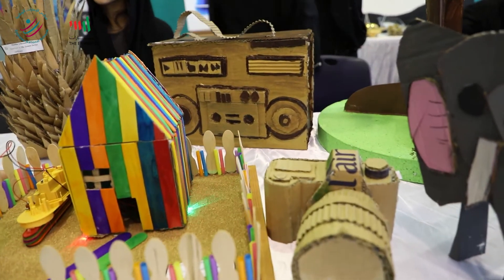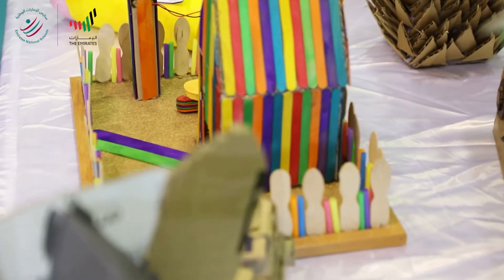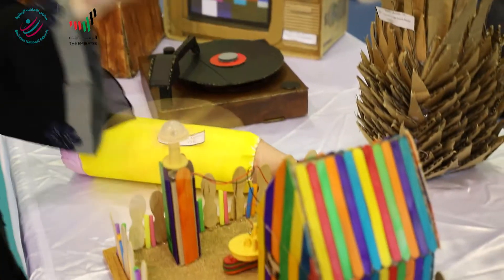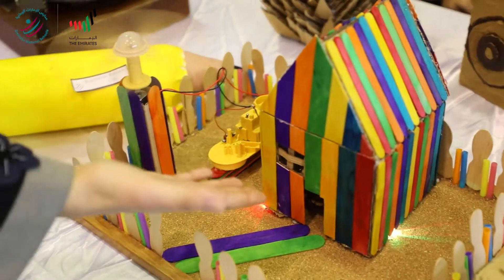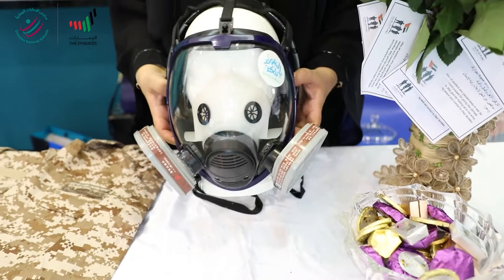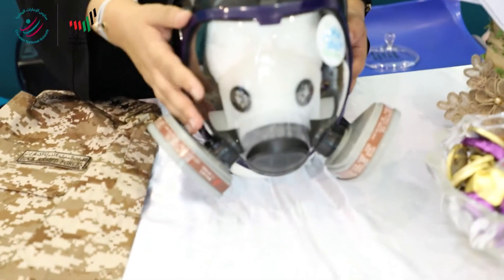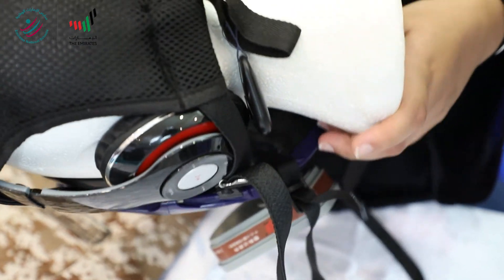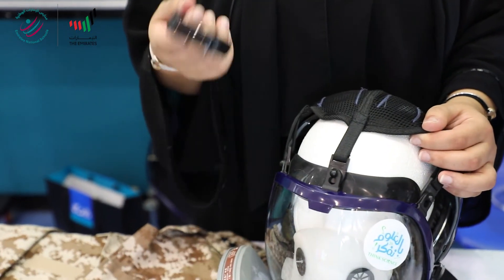Innovation Exhibition - MBZ Girls School معرض الابتكار - مجمع مدينة محمد بن زايد - مبنى البنات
The science, design ,art and personal project teachers participated in the innovation exhibition. Students joined this exhibition by their own project it was 23 projects categorized as the following :
•       Innovation in Technology
•       Innovation in Sustainability
•       Innovation in Technology
•       Innovation in Agriculture

شهر_الابتكار# الإمارات_تبتكر#

ENS Social Media platforms, where you can stay updated about all news and activities across campuses: